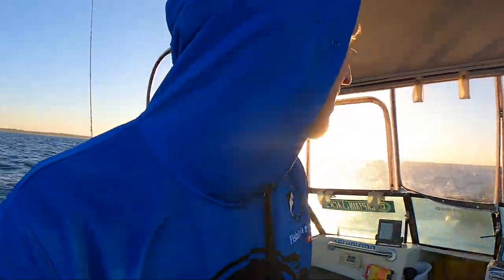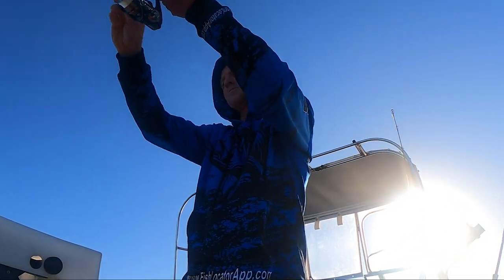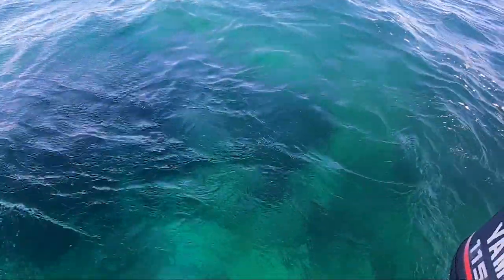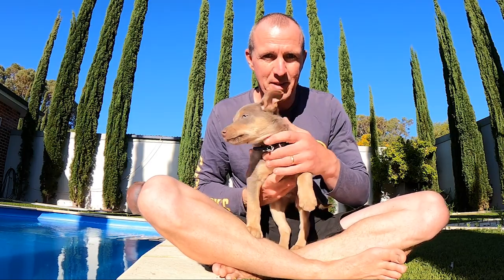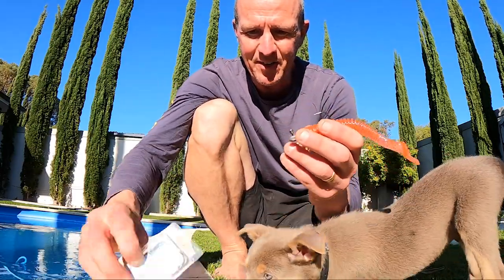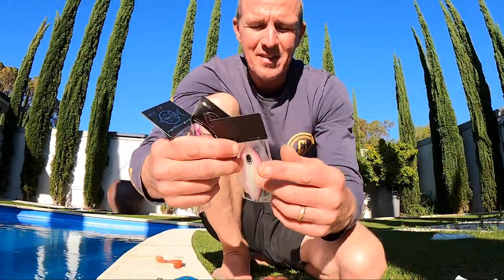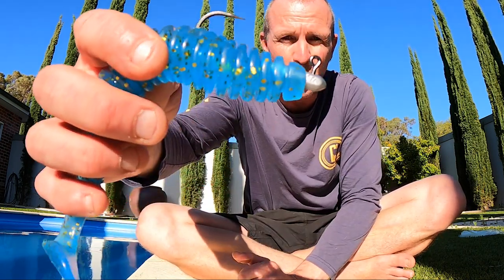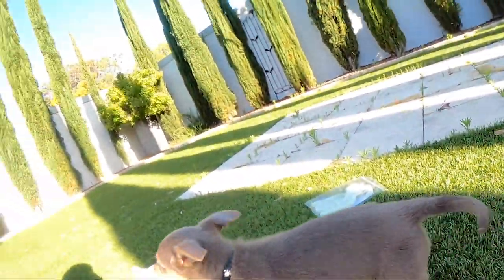New Tackle Unboxing + Skippy on Stick Baits | Saltfix Fishing Australia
Plus stick baiting for Skippy and Yellow Tail Kingfish.

Want Saltfix Stickers?

Like our Fishing shirts?